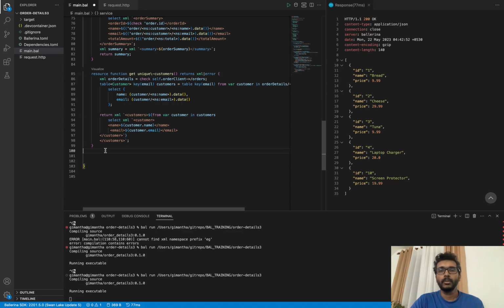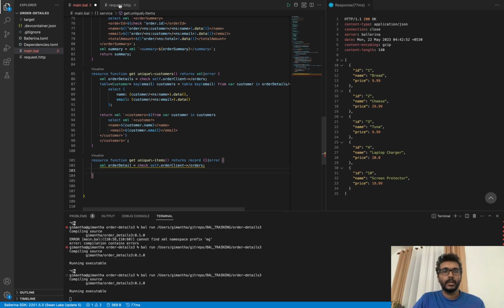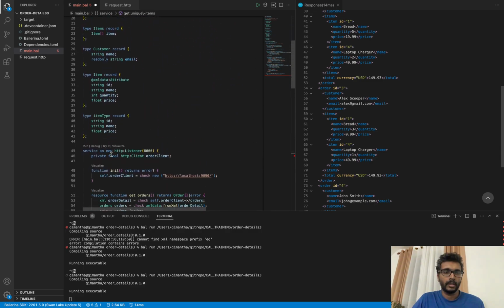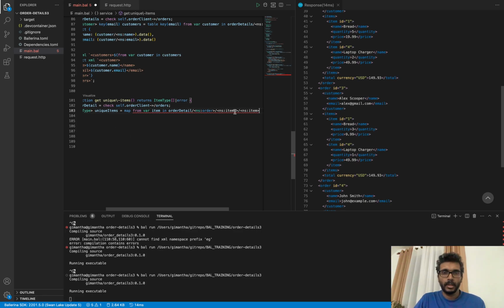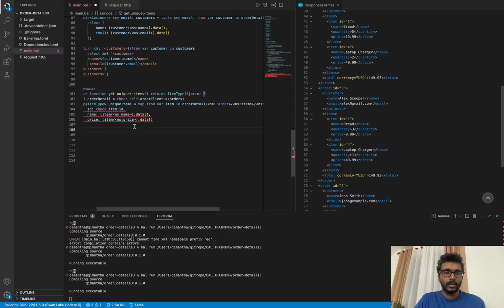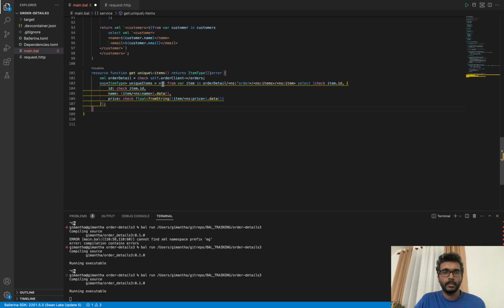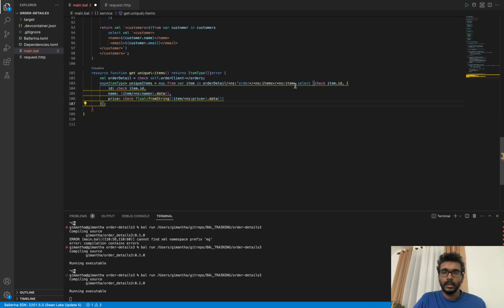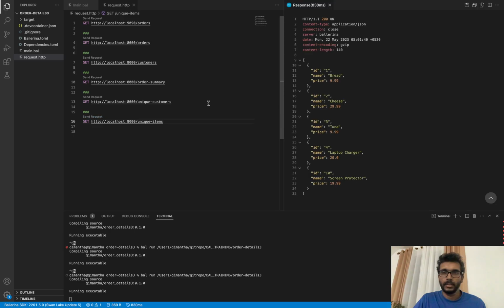Conversion between XML and Ballerina Collections - Part 2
This video is part of the advanced Ballerina training series on XML manipulation. It's designed to help you learn and apply Ballerina for integration scenarios.

In this video, learn how to use query expressions to convert between XML values and maps. The instructor demonstrates a scenario where duplicates need to be removed from a list of items obtained from an XML response. The goal is to present a JSON array containing unique items sold within a day.

Previously, a table was used to address this scenario, but in this tutorial, a map is introduced as an alternative. A resource function named "unique-items" is defined, which returns a record type representing the unique items. A query expression is used to traverse through the XML and populate the map with the item details.

The query expression generates a map of item records, where the key is the item ID and the value is the entire item record. By overwriting the values associated with duplicate IDs, the map ensures only unique items remain.

The response from the backend service is obtained and formatted as a JSON array, showcasing the unique items purchased within the day.

By following this tutorial, viewers gain a deep understanding of using query expressions to convert XML into Ballerina maps. Join the instructor in the next video for more insightful lessons on XML manipulation.